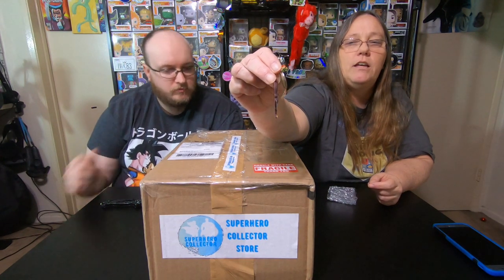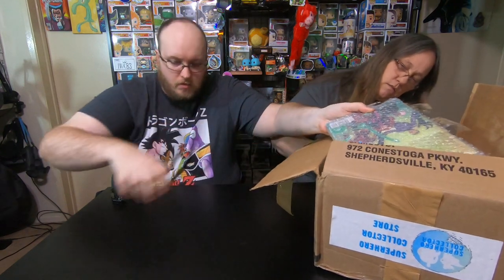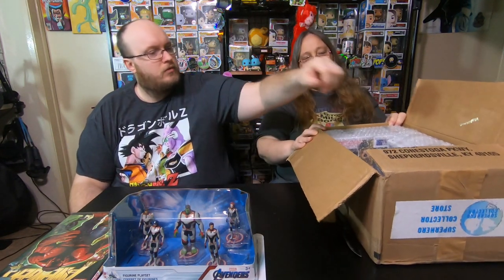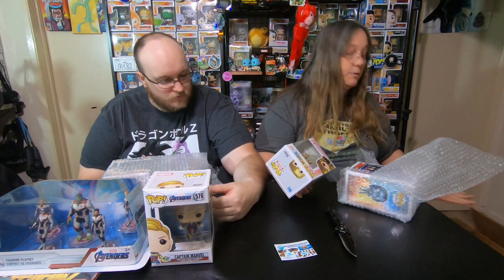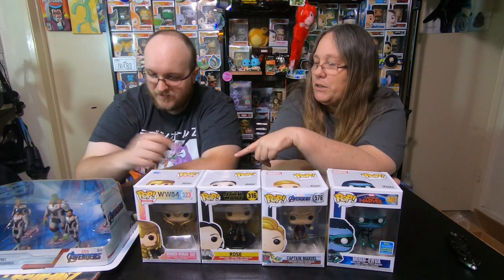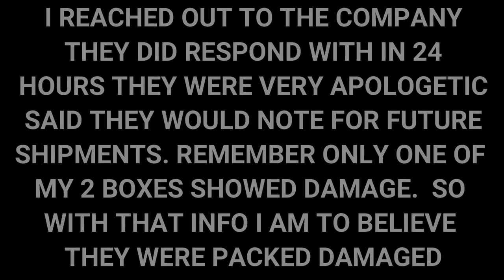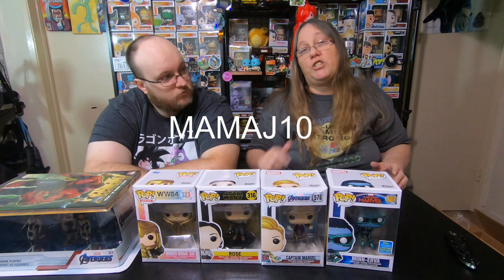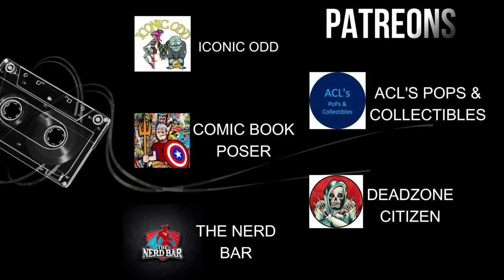MAMA J & SPECTRE REVIEW A MYSTERY BOX COMPANY ....JOIN US FOR PART 2